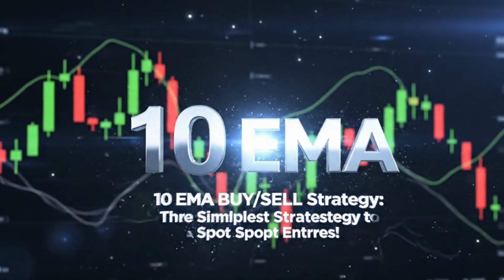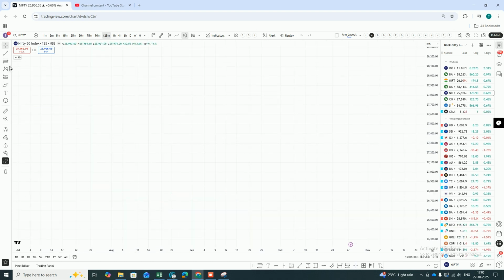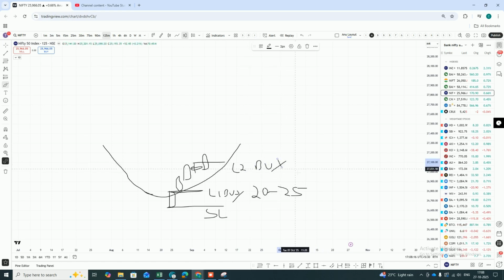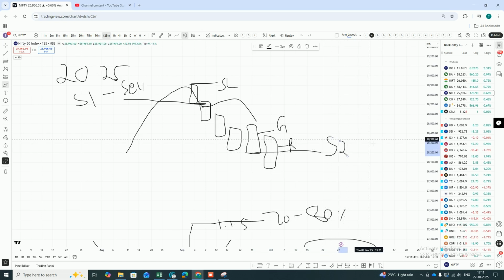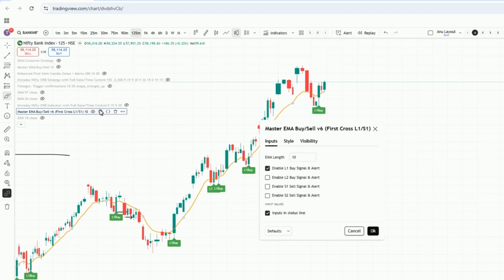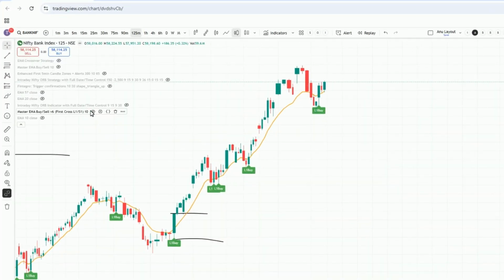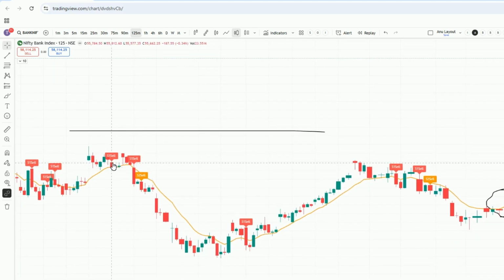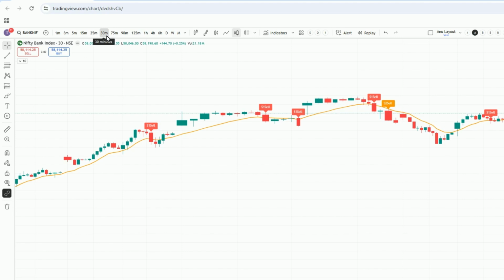10 EMA BUY/SELL Strategy: The Simplest Strategy to Spot Entries! (Day Trading Gold)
Stop guessing and start trading with precision! This video reveals the 10 EMA Master Strategy, a powerful yet simple method that tells you exactly when to buy and when to sell. 🎯

This isn't just about the price crossing the line. We use two distinct types of signals—one for trend continuation and one for pullback entries—to catch the best moves in the market. 🚀

Want the exact TradingView Pine Script indicator shown in this video (Master EMA Buy/Sell)?

👉 Join my FREE Telegram Channel and Subscibe to my channel now to get the Tradungview script.

▶️ FOLLOW ME ON:

📸 Instagram: [Your Instagram Link] (e.g., /santhosh_bazar)

💼 LinkedIn: [Your LinkedIn Link] (e.g., /santhoshbazar)

📚 What You Will Master:
Setting up your 10-period Exponential Moving Average (EMA).

The Two Rules to Buy: Catching the breakout (L1) and the dip (L2).

The Two Rules to Sell: Identifying the breakdown (S1) and the weak bounce (S2).

Practical examples on how to execute trades and set your stop-loss.

⏰ Time Stamps:
0:00 - Intro: Why the 10 EMA is Your Secret Weapon

1:05 - The Setup: Adding the 10 EMA

1:50 - The Two Rules to BUY (L1 & L2 Explained)

4:30 - Live Chart Examples: How to Spot a Buy Signal

6:00 - The Two Rules to SELL (S1 & S2 Explained)

8:20 - Live Chart Examples: Executing a Sell Trade

9:30 - Stop-Loss & Risk Management